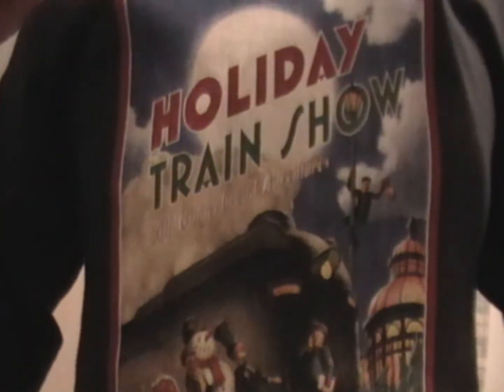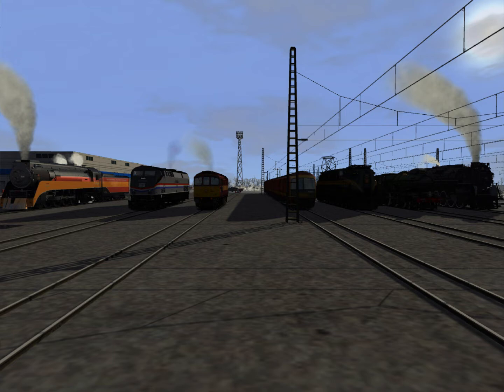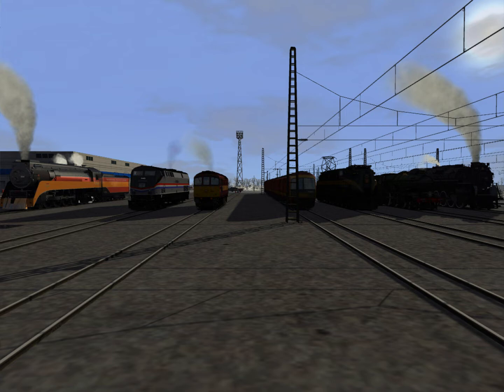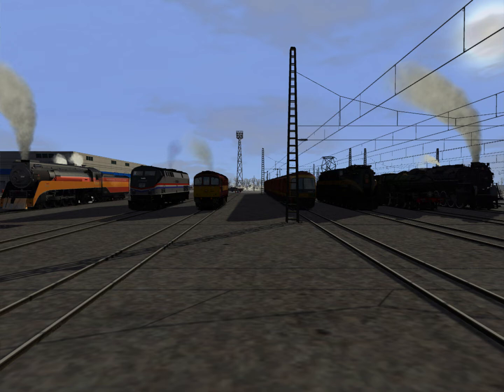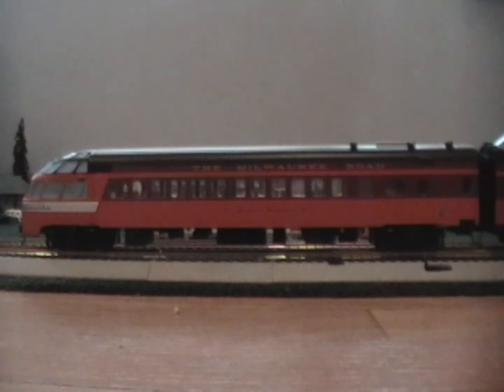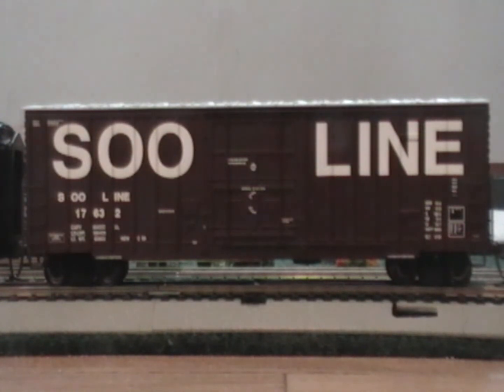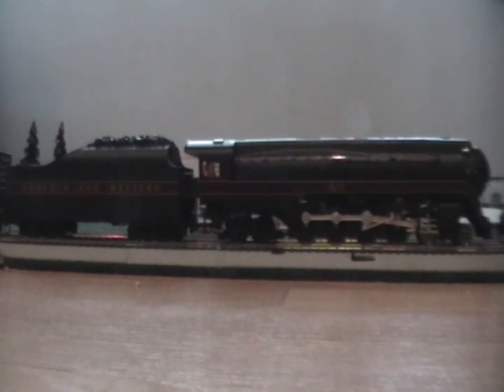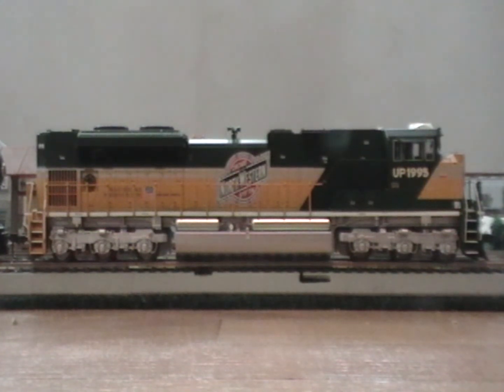Post Christmas Update 2011 Part 2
After being a month overdue because of things that were backordered, I finally got a chance to make my video showcasing what I got for Christmas of 2011.

Sorry if you might hear some sound cuts, I did whatever I could to make the video as short as possible and to the point. If you're not sure what I said at a particular point in this video, just ask me, and I'll try to answer it the best I can.